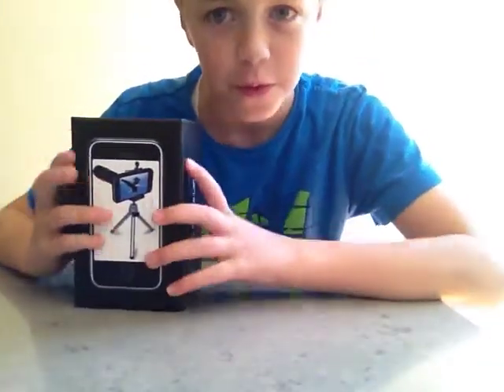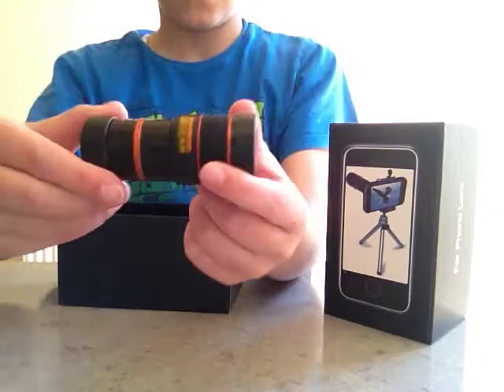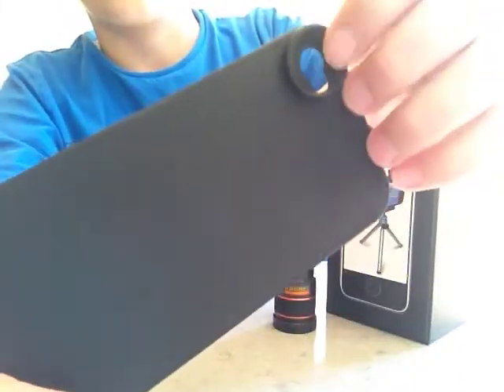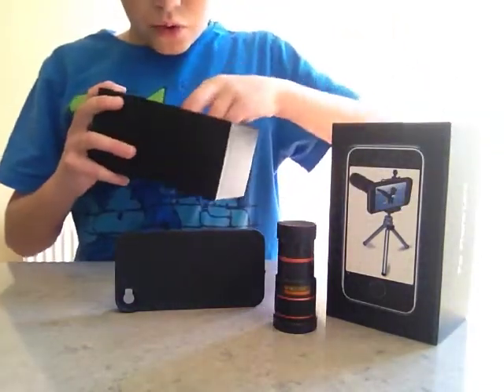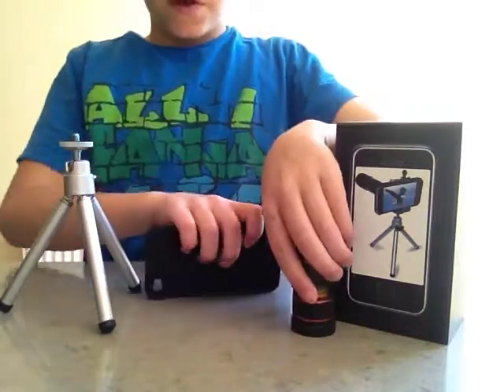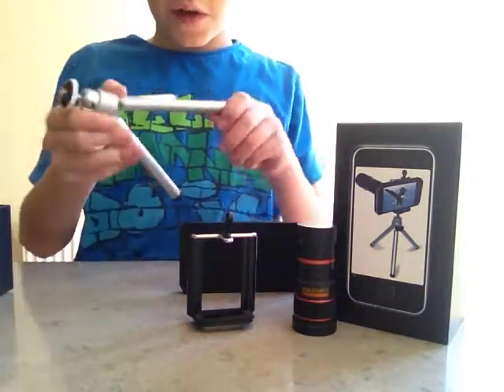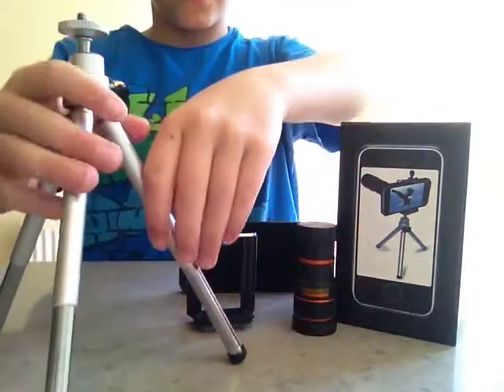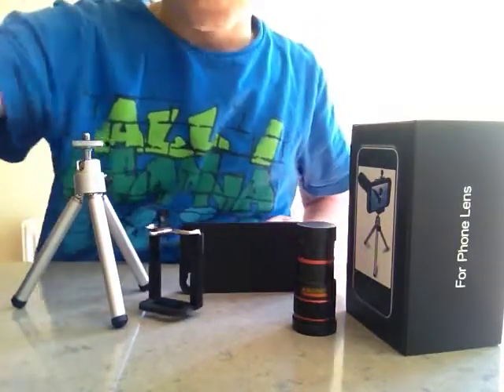Waltex Mini Tripod UNBOXING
My first unboxing! I will be using this Tripod for all of my recording!